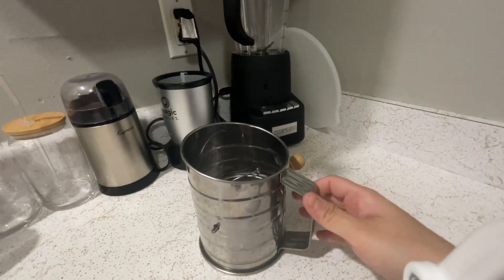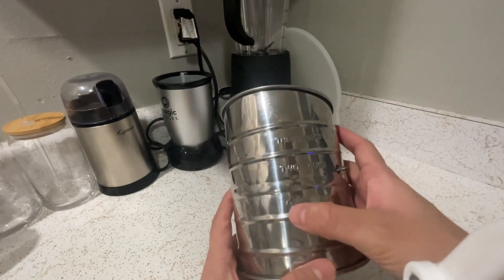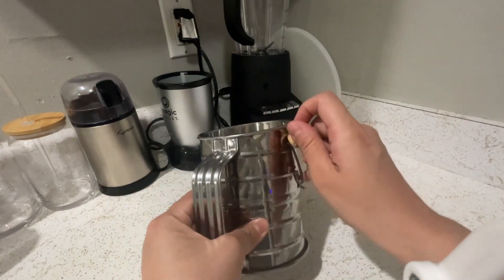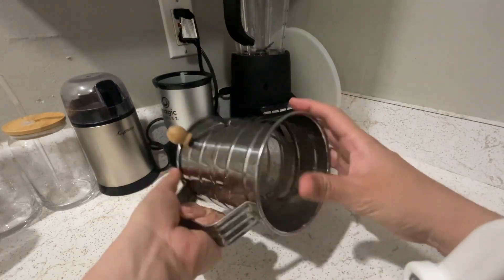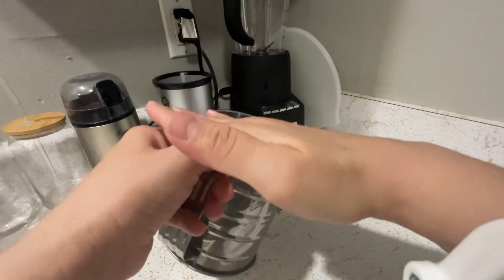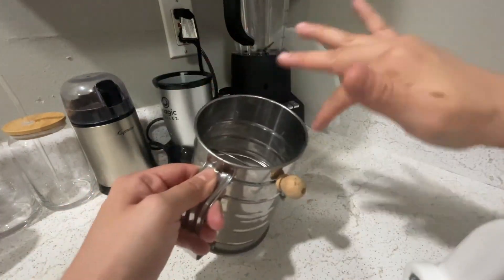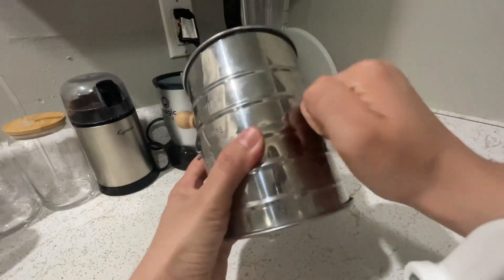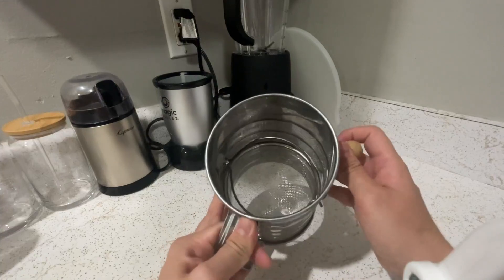Honest Review of Bellemain Stainless Steel Flour Sifter